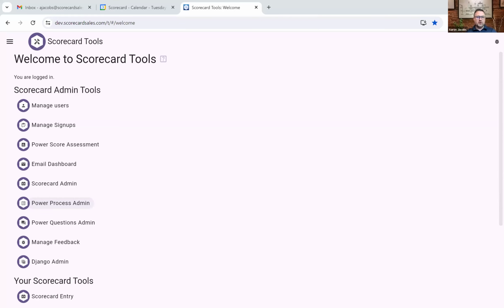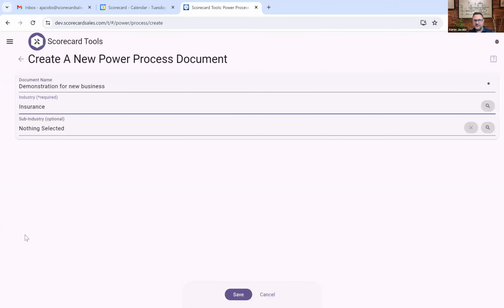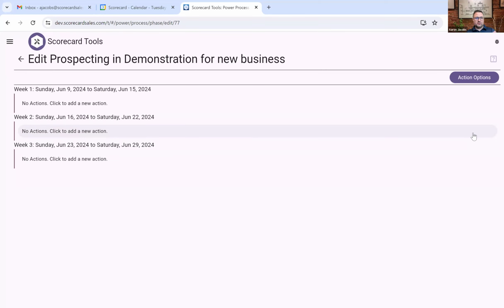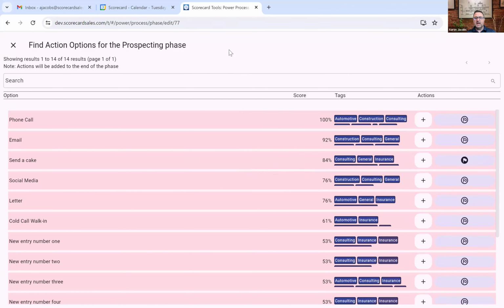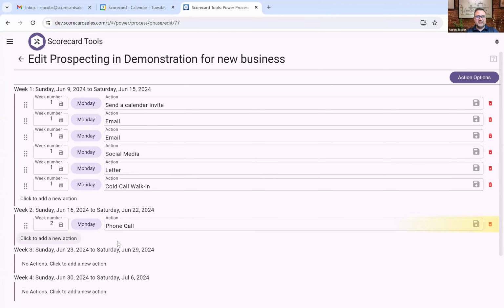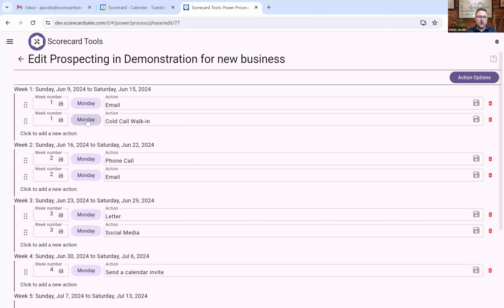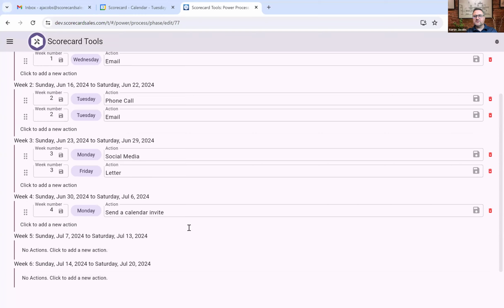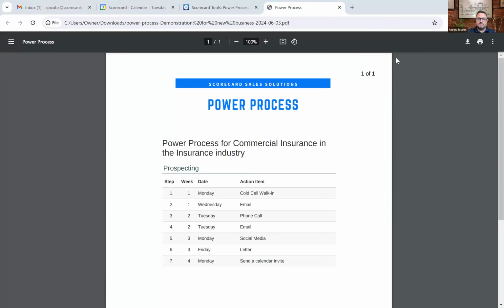Power Process Tool Demo